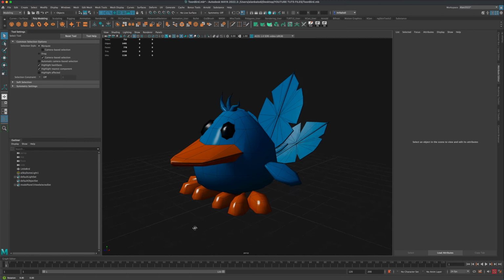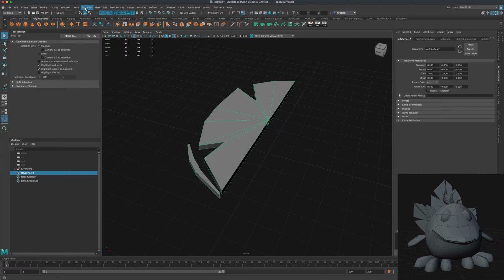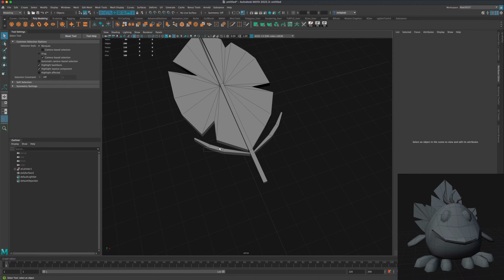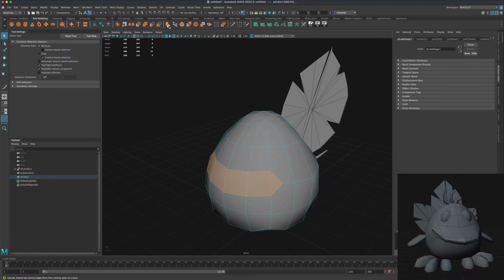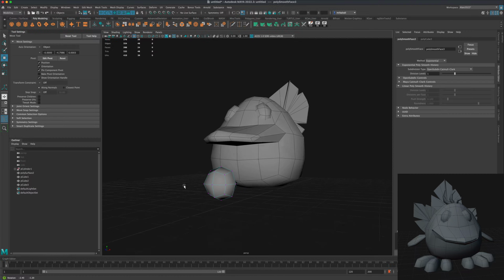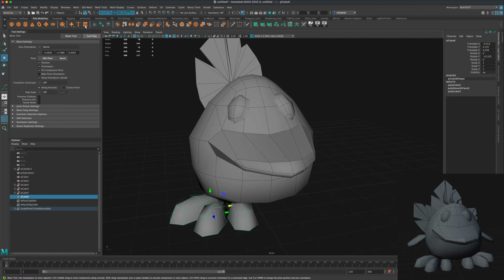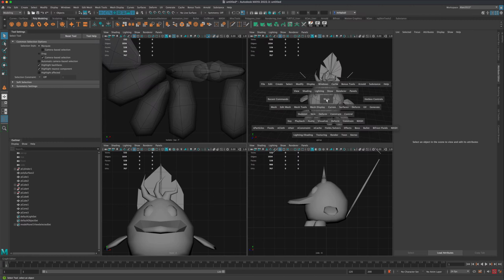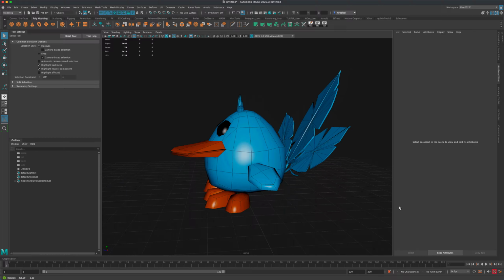Cartoon Bird - Maya 3D Modeling for Beginners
Maya 2022 for Beginners. Learn how to 3D model a cute cartoon bird. Perfect as a low polygon game character.